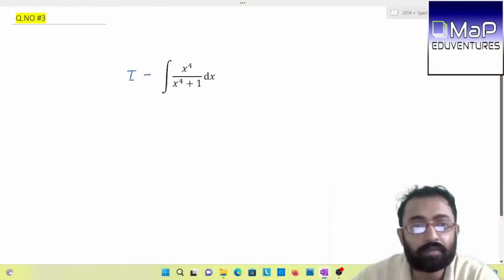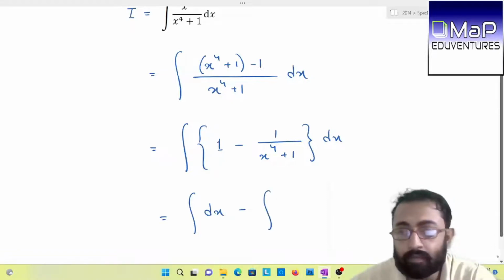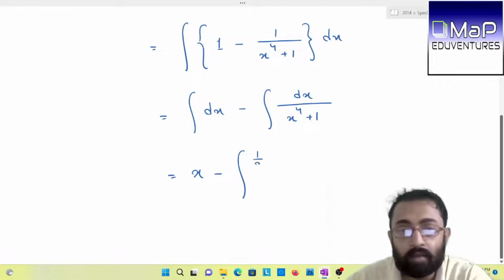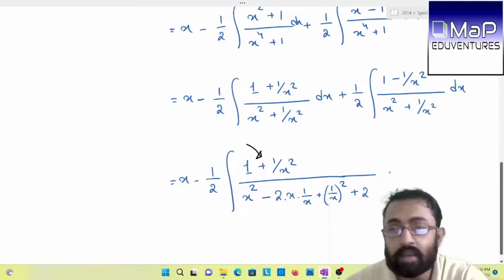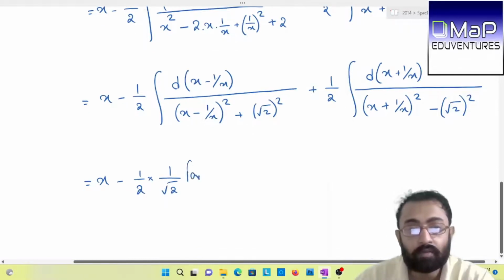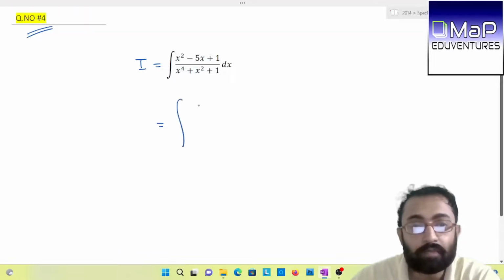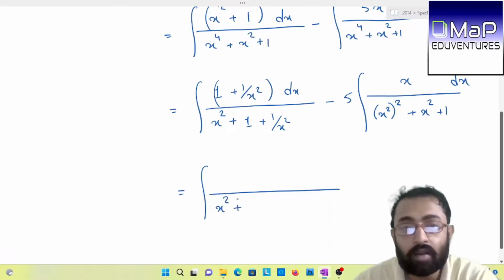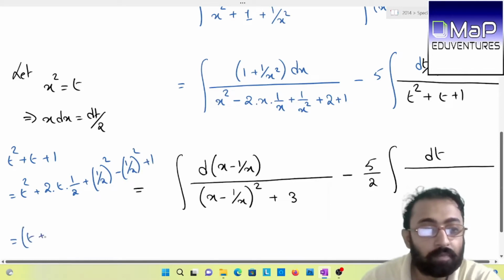HS Mathematics || Special Integrals 1.3 || Part 2 | By Vivek Sengupta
HS Mathematics Special Integrals (Algebraic Form) for all Boards and Competitive Examinations.